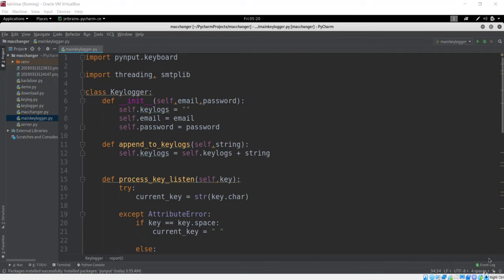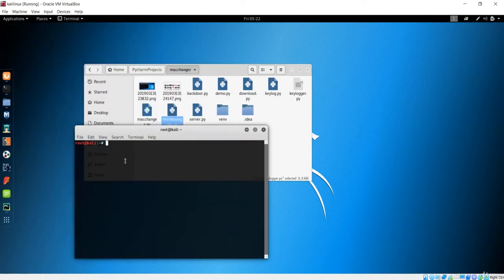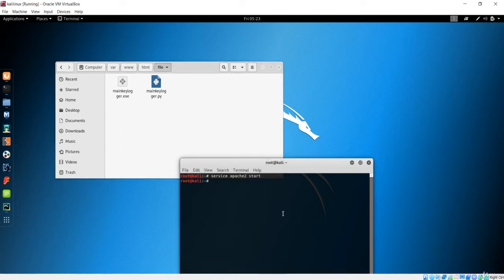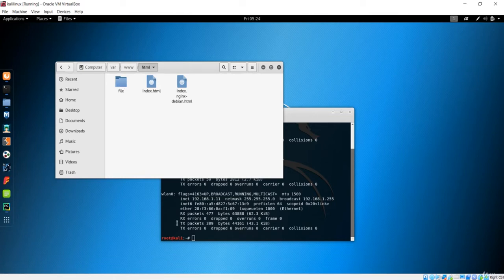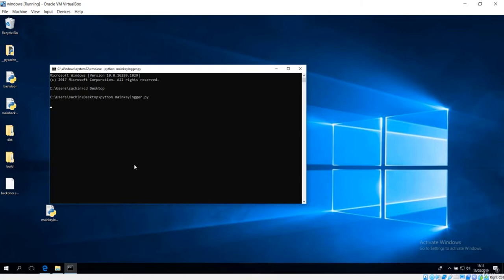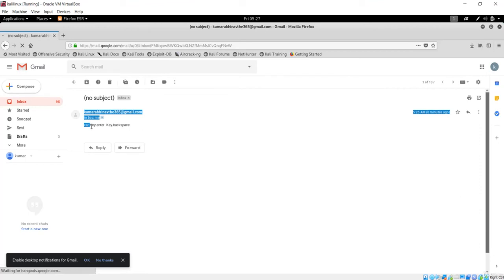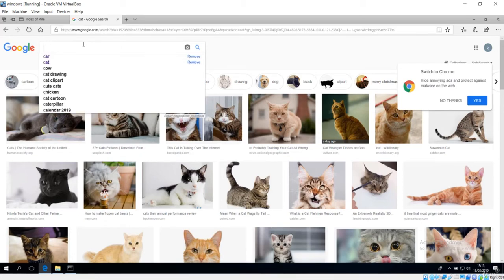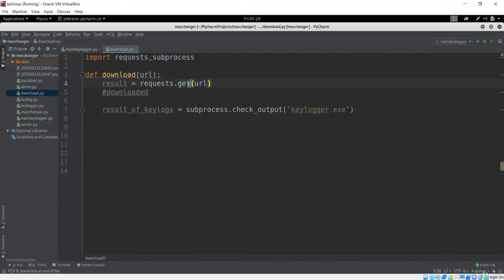Deliver Keylogger and Observe Keylogs| Creating Malware with Python | HackVenom